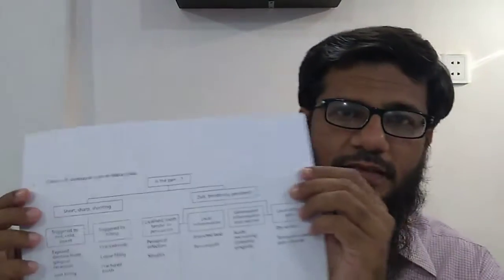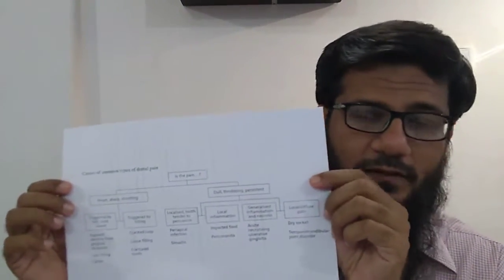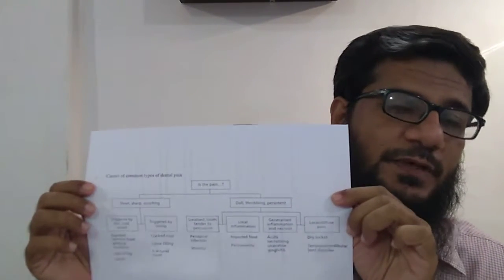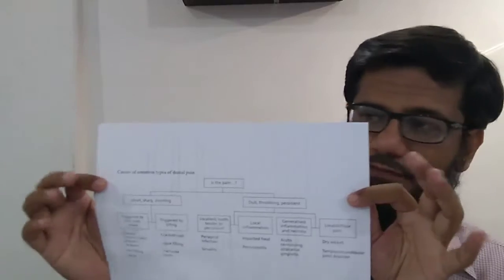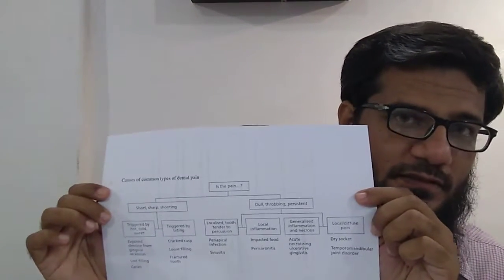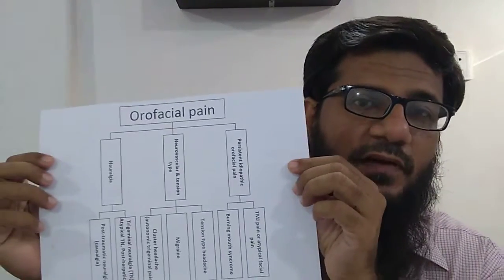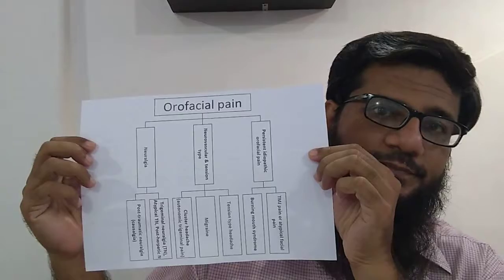Managing Dental Pain Through A.I.M.A. System [Part 2 of 4]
Asalamoalykum.

We dentists study many things about managing dental pain but when the moment of truth arrives (to put our knowledge to the test), we tend to miss out on some essential detail which we remember later on.

The anxiety of asking the right questions & giving the right treatment is indeed overwhelming.

Dental pain is considered to be one the worst types of pain around. And we all have either experienced or have seen someone suffer from it.

In this this video series, we’ll explore a simplified system for pain management which I refer to as A.I.M.A. (or A.I.M. At) system. In context of this channel, we’ll only explore the dentistry aspect of it but this system can be used for managing other types of pains as well.

In this video, we’ll discuss the second element of the AIMA system i.e. “I” for Identify.